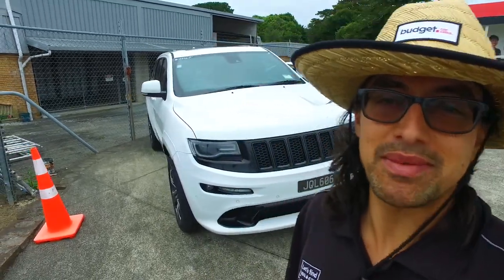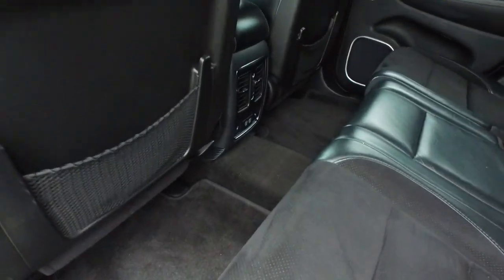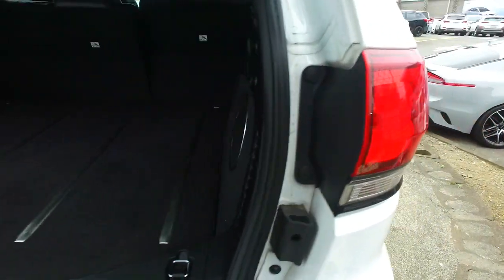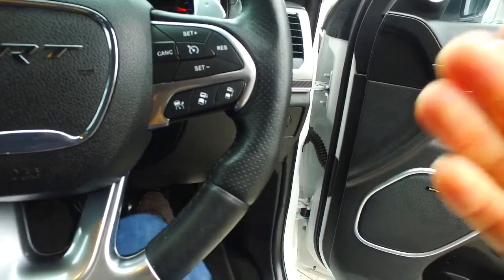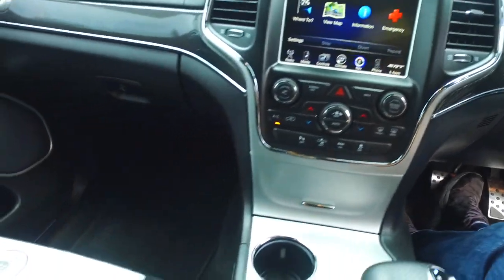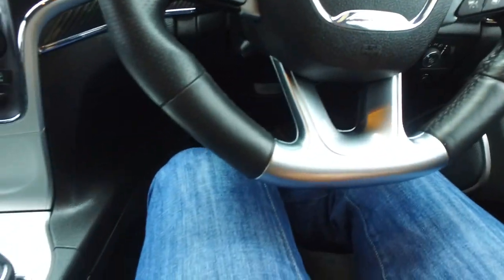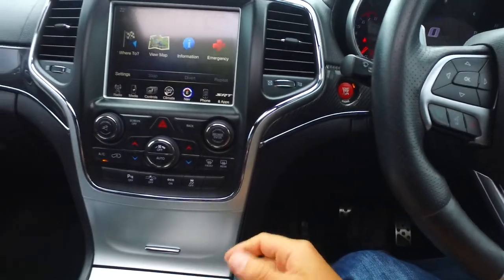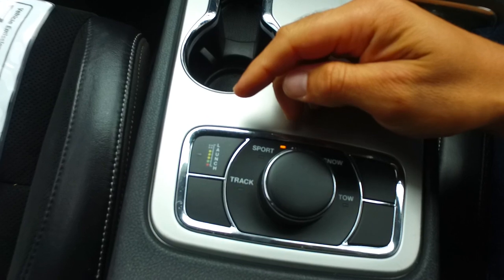2016 Jeep Grand Cherokee SRT 8 NZ NEW V8 Facelift For Russell